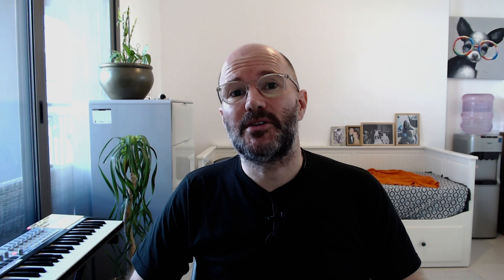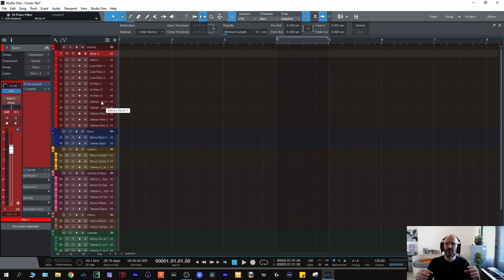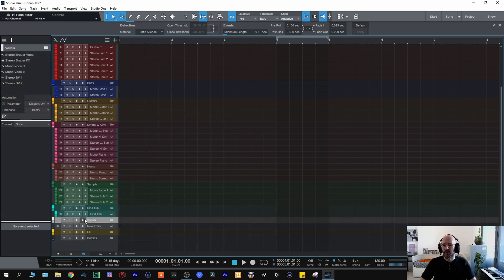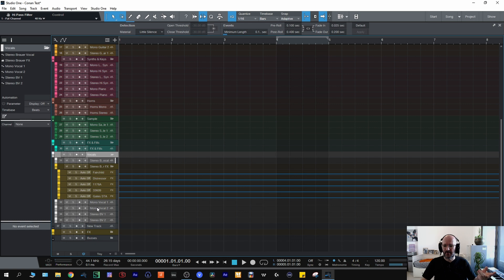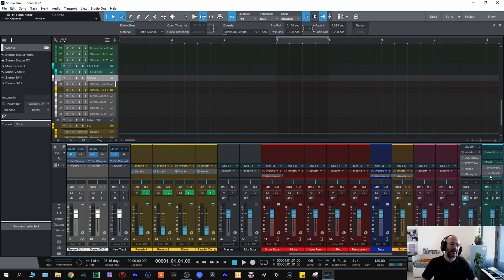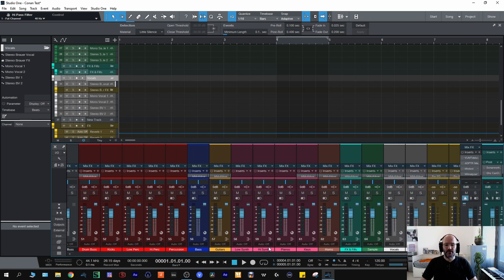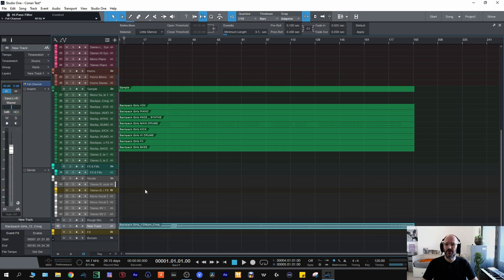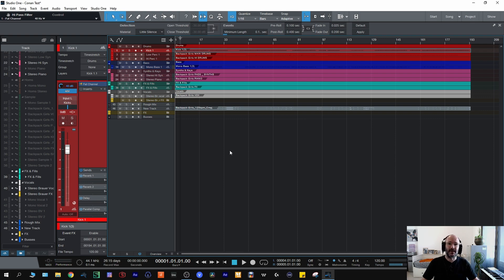Presonus Studio One: Mixing better and faster in any DAW (Preset Included)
Whether it's a "time is money" situation or you just don't want to ruin your creativity and be creating tracks with endless colour coding and buss routing, templates are a surefire way to mix better and faster.

In this video, I outline my own mixing template that I have refined over 30+ years of mixing, and that I use daily for mixdowns for clients and my own productions.

Oh, and whilst I personally work on Presonus's Studio One, the concepts can be applied to any DAW.

Mix Track example: Backpack Girls by Mascott (Thanks guys)

00:00 Intro
01:08 Tracks
05:57 Busses
09:10 Quick Mix Set Up
10:59 Outro

(Please be aware that this is a template for Studio One 5 and does include tracks with VST plugins you may not possess)

Equipment I use:

Headphones:
Audeze LCD-X
Beyerdynamic 770/880/1990
Shure 535

Sequoia15
Presonus Revelator IO24 (Content Creation)
Presonus HP4